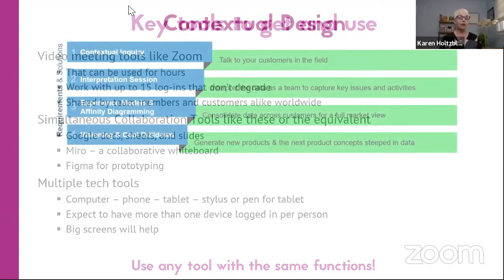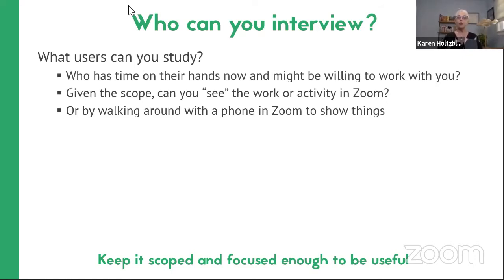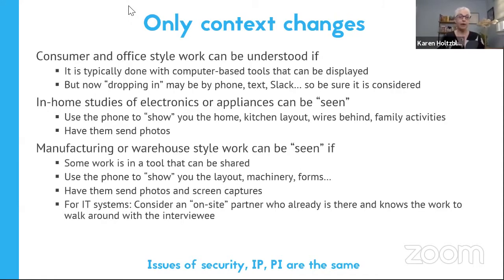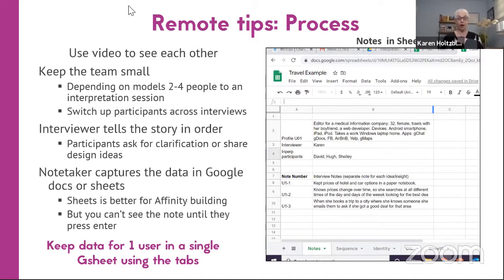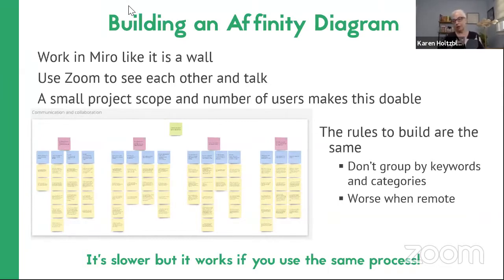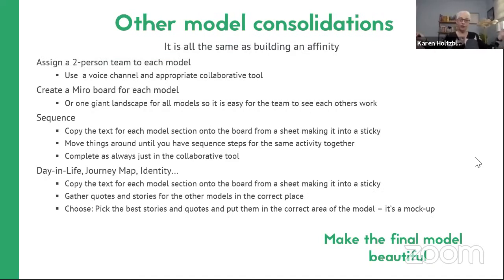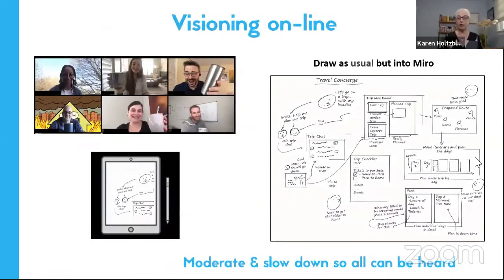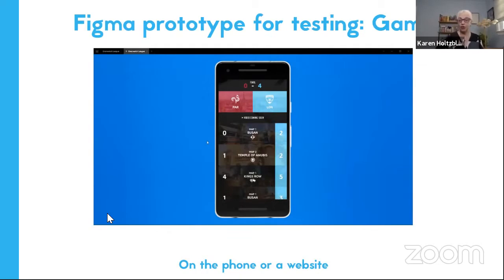How to Do Remote Contextual Design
Learn about how you can keep being in the “field” and managing data synthesis, visioning, and design work remotely.  I’ll be sharing techniques and how to run some of the key techniques: Field interviews, interpretation sessions, affinity building, modeling and all detailed design in small groups.